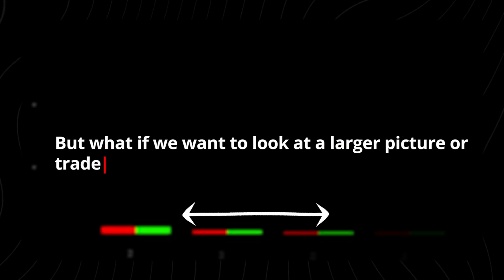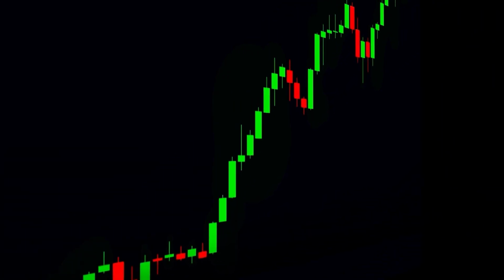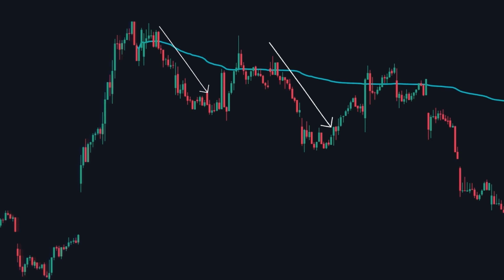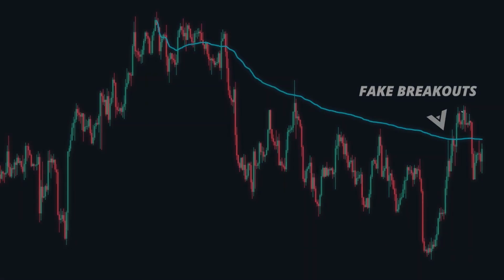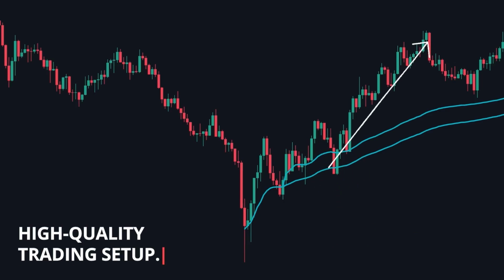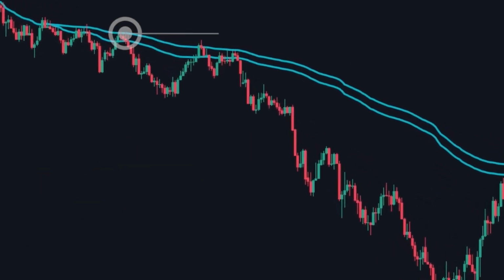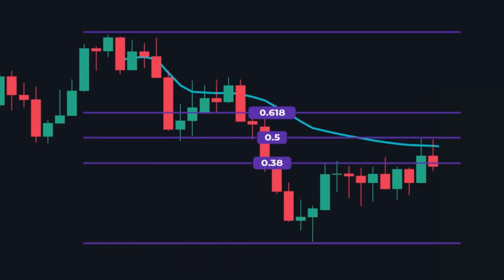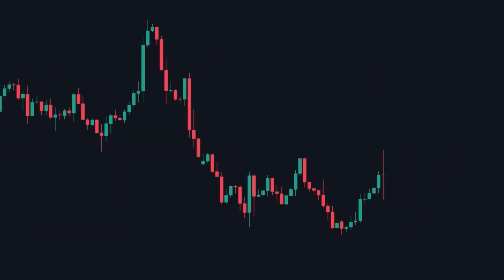Anchored VWAP: Your Secret Weapon for High-Profit Trades In Stock Market | TraderYodha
Are you tired of struggling to find profitable trading setups? Well, it's time to unleash the power of Anchored VWAP and take your trading to the next level. This powerful tool can revolutionize your trading strategy and help you identify high-probability trades.

Key Takeaways:

✅ Understand Anchored VWAP's concept and benefits.
✅ Learn how to plot and interpret Anchored VWAP on your charts.
✅ Discover advanced strategies using Anchored VWAP for breakouts, reversals, and pullbacks.

Time stamps:
1. What is Anchored VWAP? 1:13
2. How to Plot Anchored VWAP?  2:10
3. How to use the anchored VWAP? 2:51
4. Use 1 - Catching Pullbacks 3:23
5. Use  2 - Breakouts 4:55
6. Anchored VWAP Bands 6:08
7. Anchored VWAP Plus Fibonacci Retracement 8:42
8. Anchored VWAP Plus Key Levels 10:52

⭐Implement these strategies with additional technical indicators for stronger signals.

⭐⭐ Join the thousands who have benefited from our expert insights and take your trading to the next level

🚀New To Stock Marketing? You Need A Demat Account

Equities, Futures, Options and Currency Trading have large potential rewards, but also large potential risk. You must be aware of the risks and be willing to accept them in order to invest in the futures and options markets. Absolutely DO NOT TRADE with money you can't afford to lose. The Past Performance of any trading system or methodology is not necessarily indicative of future results. Absolutely consult your Registered Financial Advisor or Commodity Trading Advisor and your Risk Trading Plan before ever Investing or Trading any Financial Instruments. Trade on Your OWN RISK. Prosecurities TRADERYODHA is not liable for any kind of losses incurred.